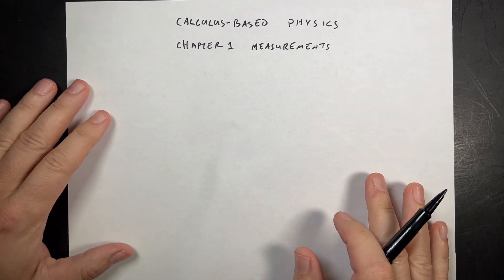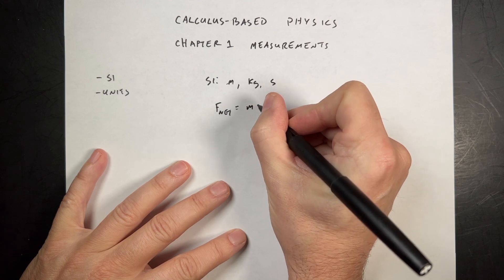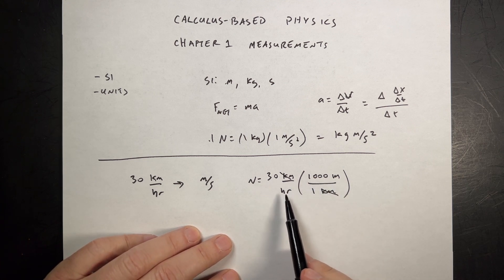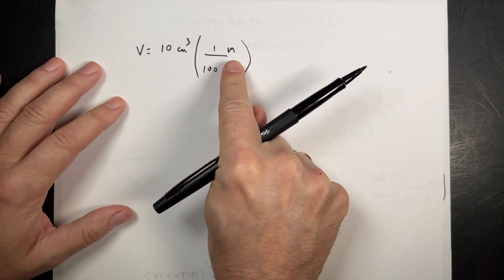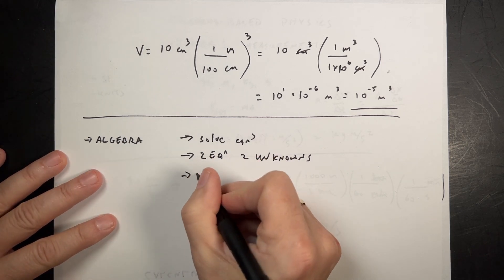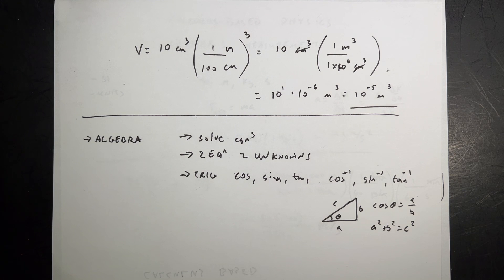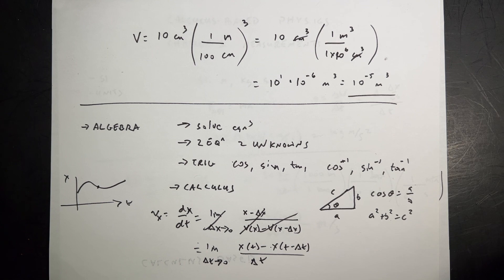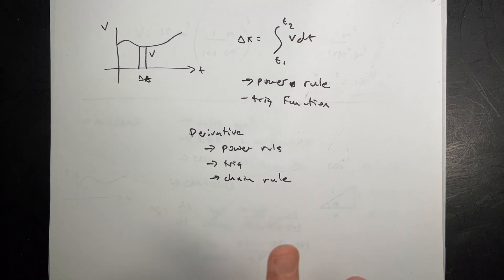Physics Lecture Chapter 1: Units and Other Stuff You Need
Here is my lecture review of Halliday Resnik and Walker Fundamentals of Physics (9th Edition).

Chapter 1: Measurements

Here is the playlist with all of the lectures